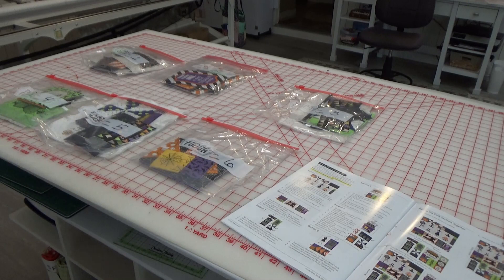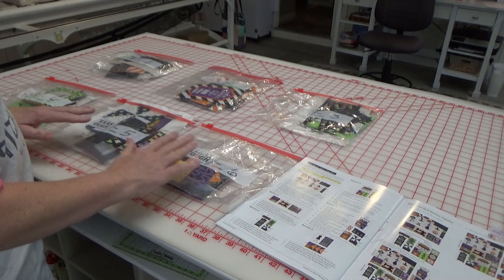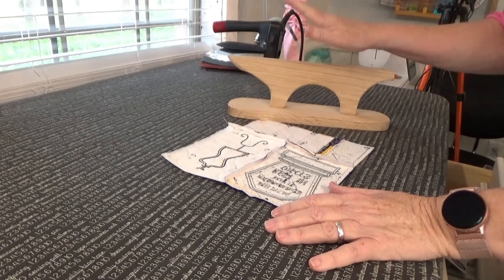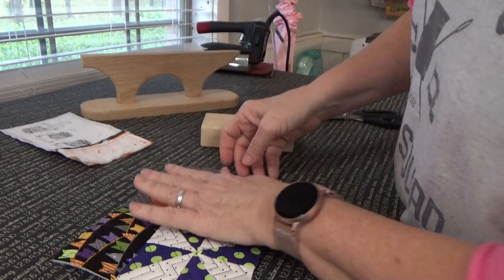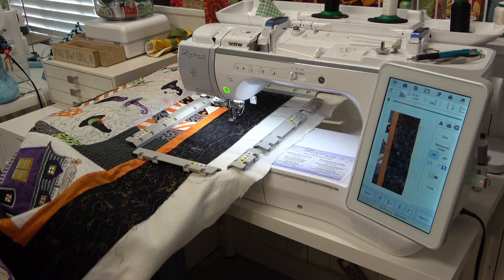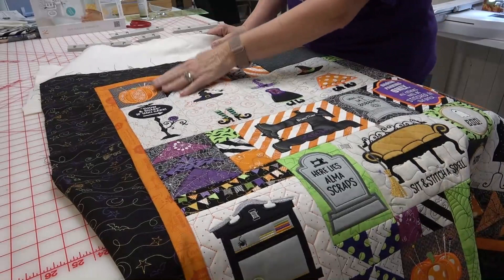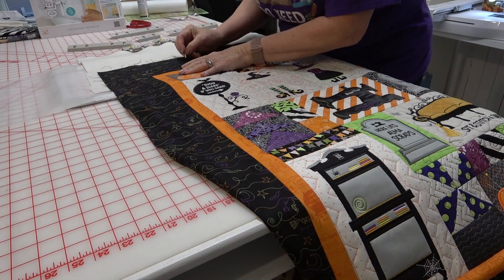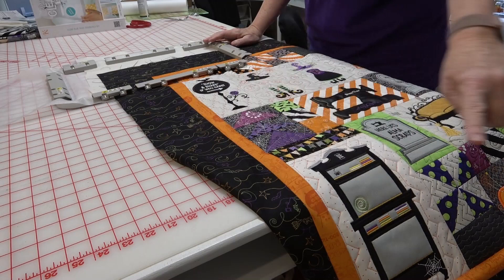Video #12 Block Assembly and Borders - Candy Corn Quilt Shoppe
Time to put it all together!  I'll show you how I use the scanner and the new Brother Magnetic Hoop to get the borders quilted.

MICRO THREAD SNIPS

14414 US Hwy 87W, Ste 3